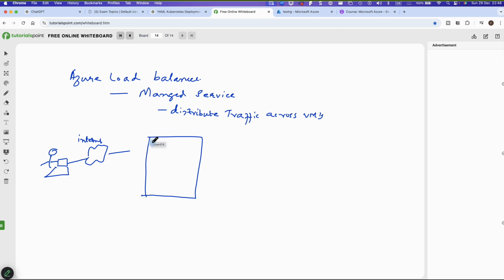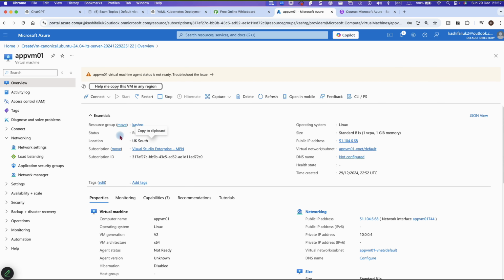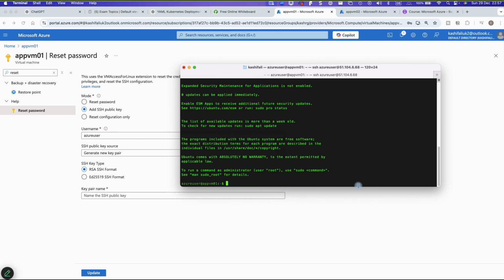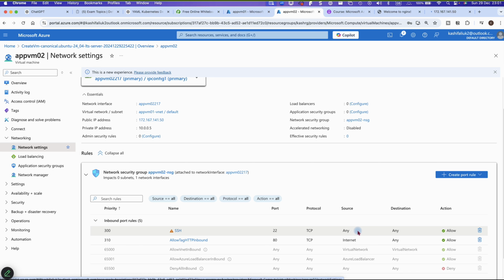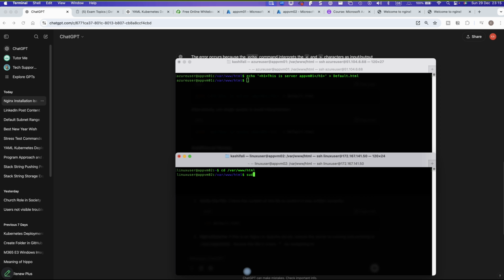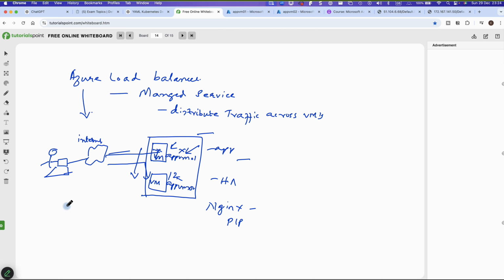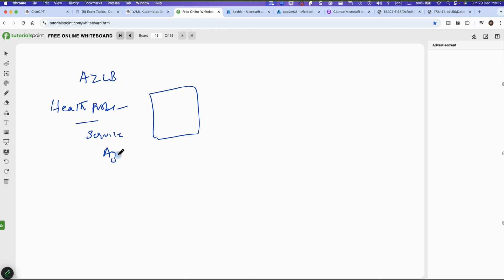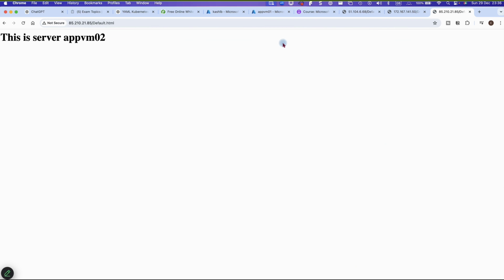AZ-900: Master Azure Load Balancer | Step-by-Step Guide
🌟 Welcome to my latest video in the **AZ-900 series**, where we explore the power of **Azure Load Balancer** and its role in ensuring high availability and efficient traffic distribution in Azure.

1️⃣ **Overview**: Understand what Azure Load Balancer is and why it’s important for cloud networking.
2️⃣ **Lab 1**: Step-by-step guide on setting up an Azure Load Balancer.
3️⃣ **Lab 2**: Implementation of the Azure Load Balancer in a real-world scenario.
4️⃣ **Lab 3**: Testing the Load Balancer to ensure optimal performance.

This video is perfect for beginners preparing for the **AZ-900 certification** or anyone looking to strengthen their Azure networking skills.

👉 Watch now and take your first step toward mastering Azure Load Balancer!

Lab - Azure Storage Accounts - Access tiers